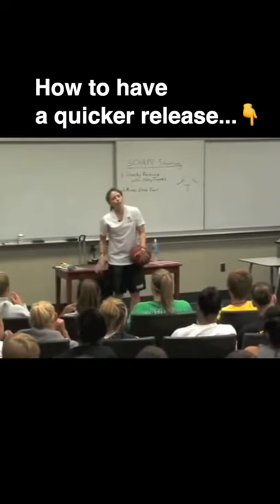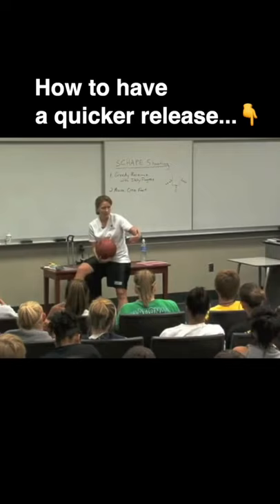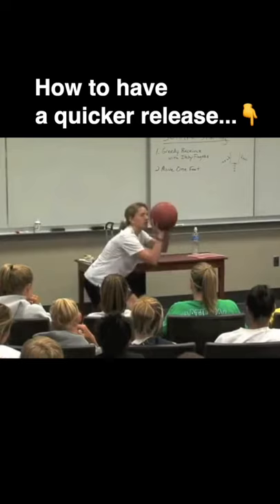How to have a quicker release